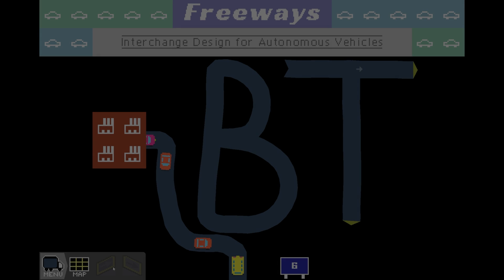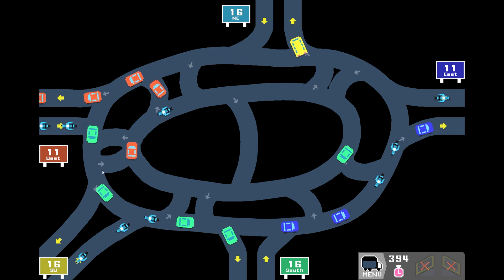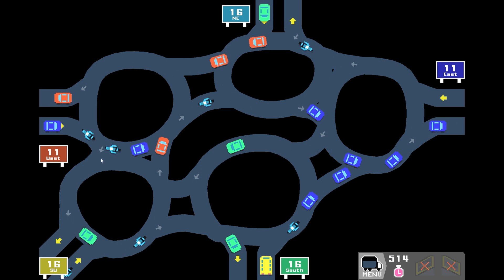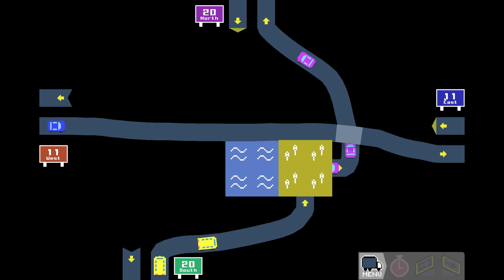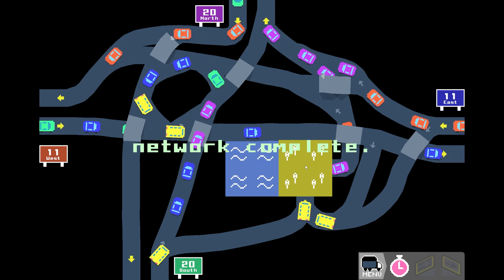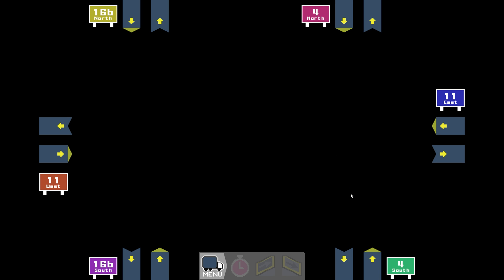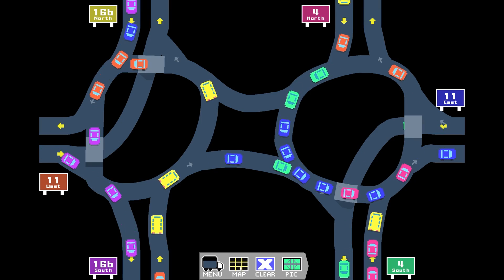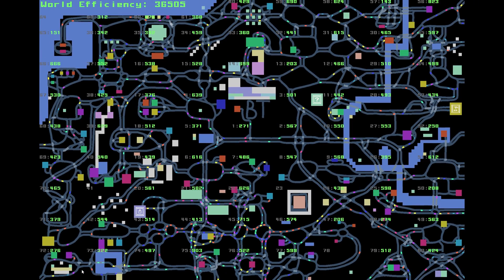MAGIC ROUNDABOUT MADNESS in FREEWAYS! (EP20)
This is Episode 20, or Episode #7 of us going back and fixing what we messed up before, however you want to look at it ;)
35.000 World Efficiency is behind us and new frontiers await! Today we are once again pushing the world efficiency drastically skywards! Magic Roundabouts and other crazy contraptions are on the menu! So let's jump in there and check it out...

TIMESTAMPS:

00:00 Intro
00:40 Level 42
02:24 Level 43 - Try 1
04:17 Level 43 - Try 2
06:52 Level 44
12:25 Level 45
15:42 Level 46
18:30 FINAL SCORE & Future Plans